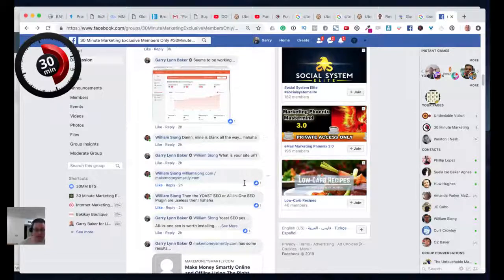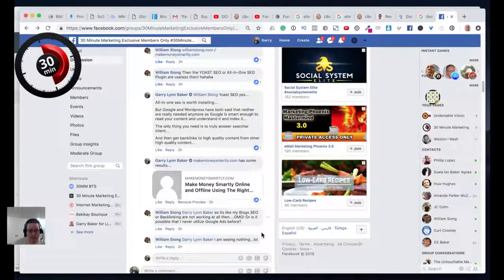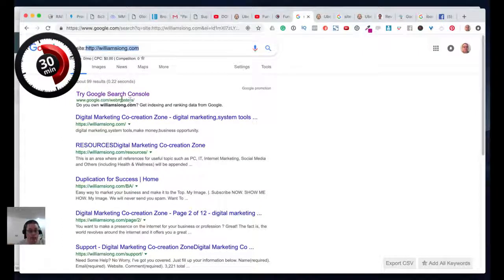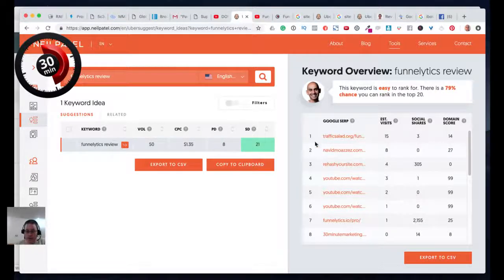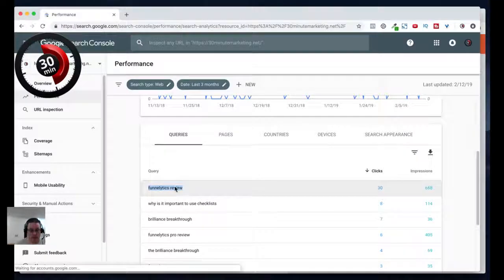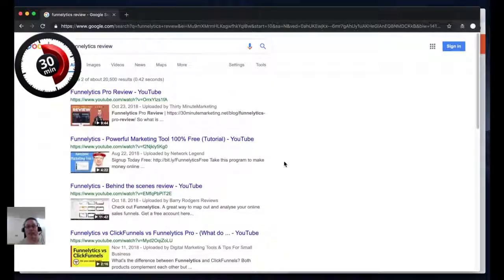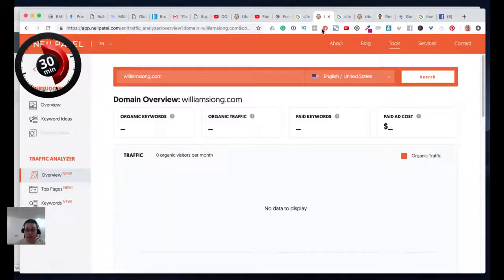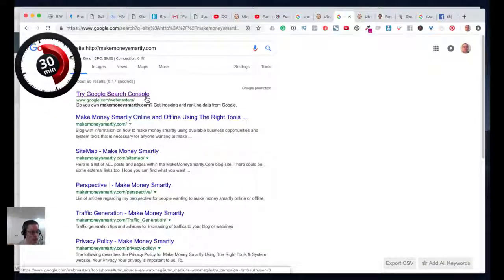Ecamm Live & Ubersuggest [Live in 30MinuteMarketing.net Exclusive Members Only Facebook Group]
In this video you will see me go live in the 30 Minute Marketing Exclusive Members Only 30MinuteMarketingMembers Facebook Group using Ecamm Live.

I also discuss using Neil Patel's Ubersuggest Keyword Tool and how to SEO works best when you satisfy user intent, which means to answer the question they ask better than the other pages that Google has indexed with the same or similar keywords.